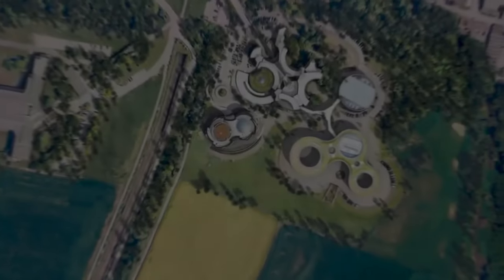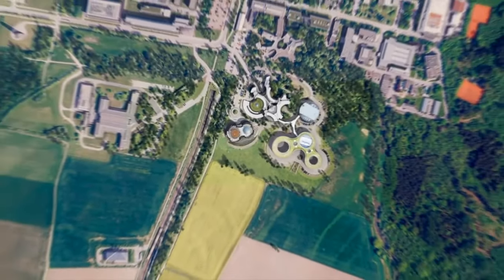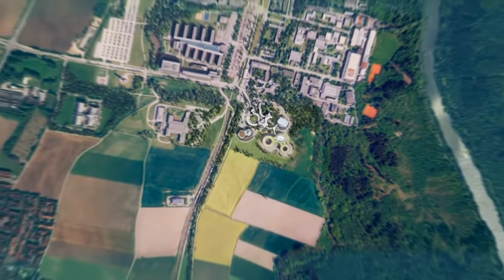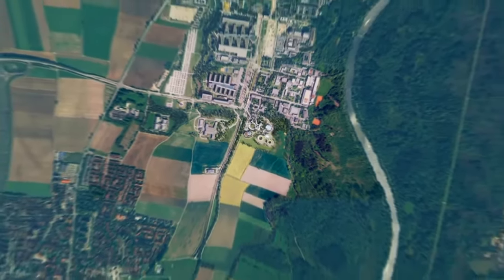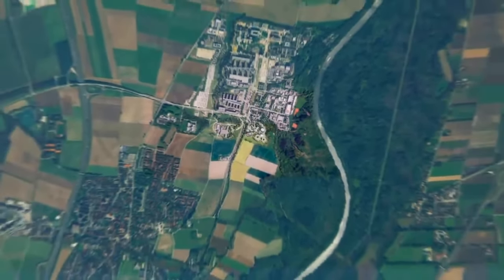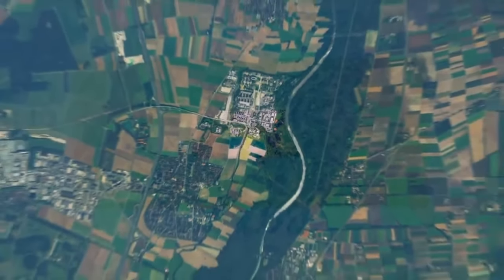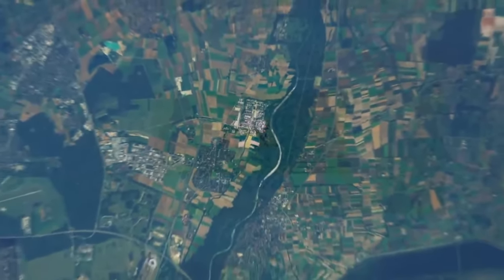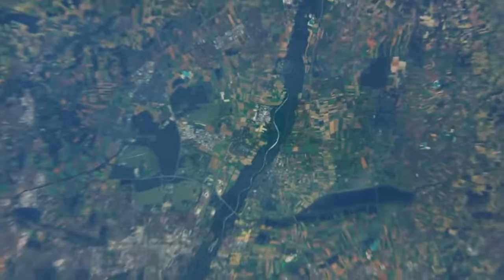AleJ - To The Moon (VISUALIZER)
Welcome to the moon!